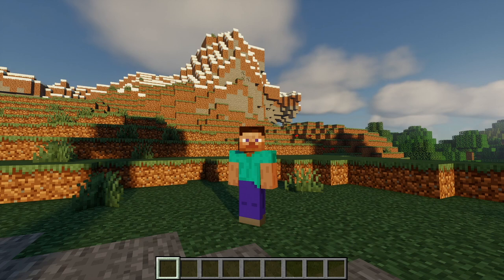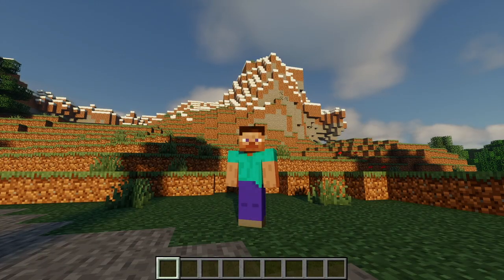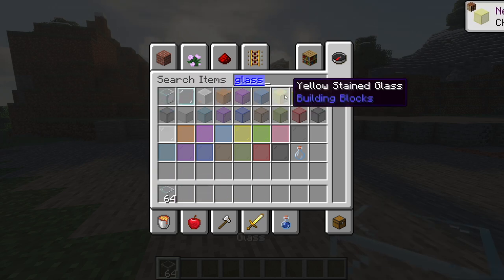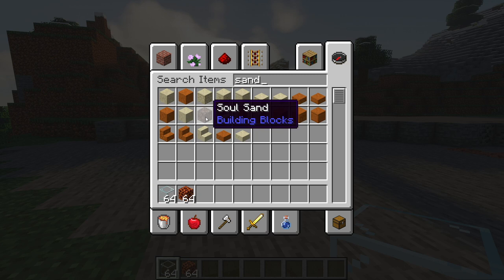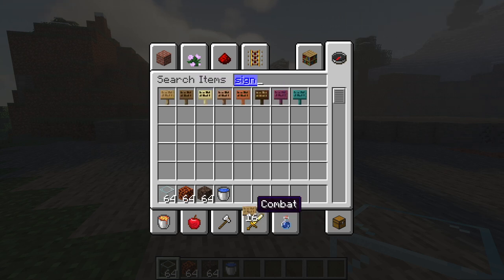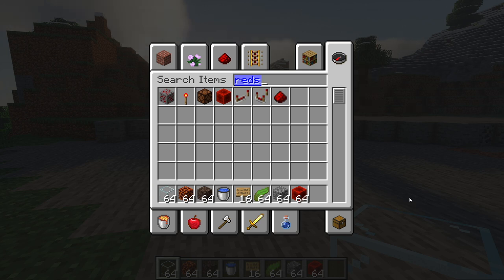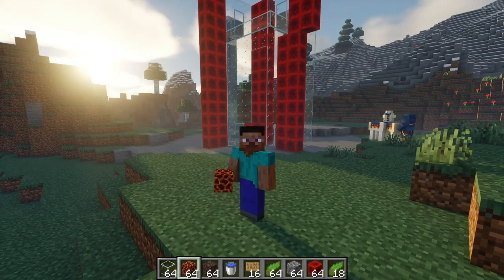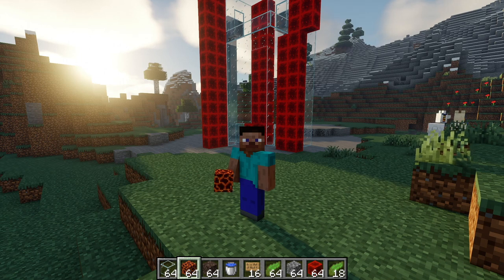How to Make a Water Elevator in Minecraft 1.16.5 (2023)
Minecraft: How to Make A Water Elevator (2023)
Hello guys, I am Sharaz, a game lover. In this video, I will tell you step by step How to Make a Water Elevator in Minecraft 1.16.5 in 2023. Please watch this video fully Because every step is important to know How to Make a Water Elevator in Minecraft PC 2023.

00:00​ - Intro
00:47 - Step 1 is Items required to make a Water Elevator in Minecraft
02:28 - Step 2 is to start making an upside Water Elevator in Minecraft
05:31 - Step 3 is to start making a downside Water Elevator in Minecraft
08:24 - Step 4 Water Elevator is made in Minecraft
08:30 - Step 5 is checking the Water Elevator is working

We have covered everything in this video related to the Minecraft Water Elevator in 2023. Like:
water elevator Minecraft,
water elevator Minecraft 1.16,
Minecraft water elevator,
Minecraft elevator,
how to make a water elevator in Minecraft,
how to make a water elevator in Minecraft 1.16.5,
Minecraft how to make a water elevator,
how to build a water elevator in Minecraft,
how to make a Minecraft water elevator,
how to make a water elevator in Minecraft with soul sand,
how to make a water elevator Minecraft,
Water elevator 2023,
Minecraft elevator tutorial up and down,